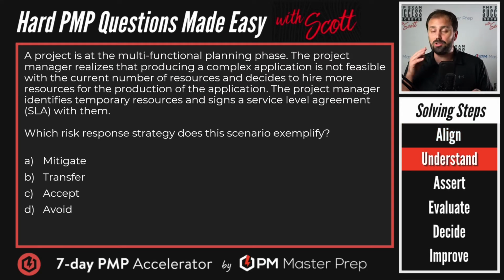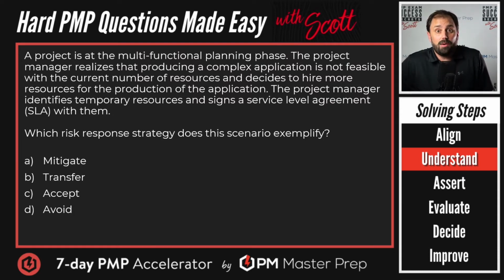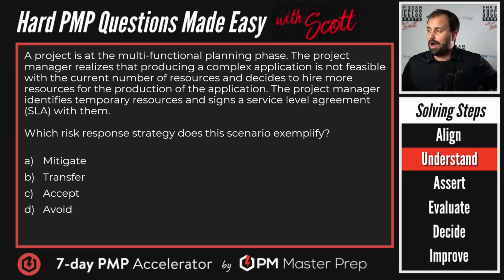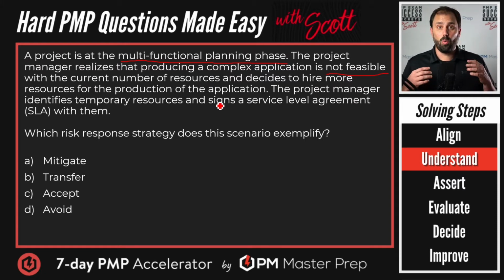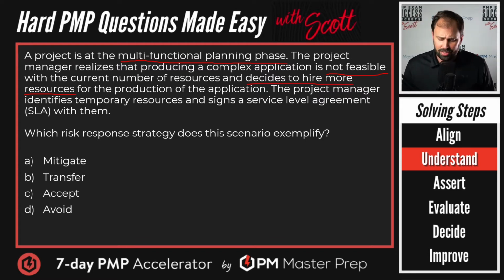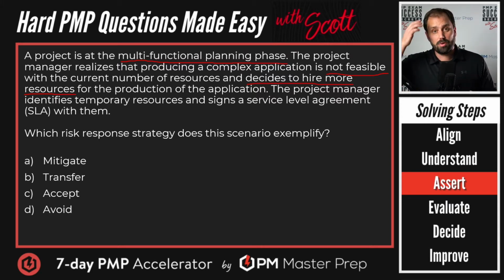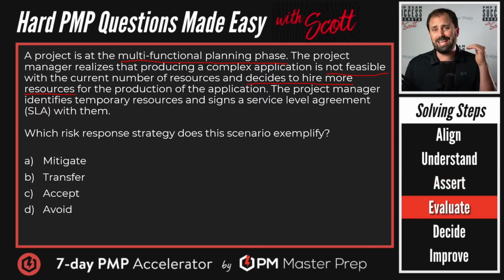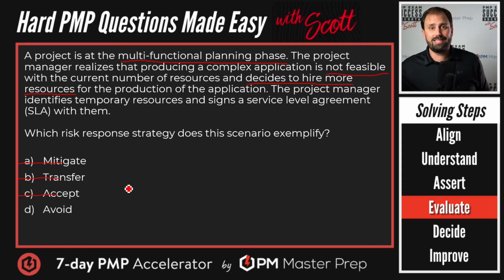PMP Exam 2021 | PMP Questions Made Easy | May 5, 2021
Here is this weeks PMP Question of the Week:
A project is at the multi-functional planning phase. The project manager realizes that producing a complex application is not feasible with current number of resources and decides to hire more resources for the production of the application. The project manager identifies temporary resources and signs a service level agreement (SLA) with them.

Which risk response strategy does this scenario exemplify?

A) Mitigate
B) Transfer
C) Accept
D) Avoid

Go Download OUR Perfect Problem Solving PMP Template below which will help guide you through the process of solving hard PMP Questions

You CAN Ace the PMP Exam too! Join my 7-Day Accelerator Program today!

➤ My team and I will personally guide you to your PMP